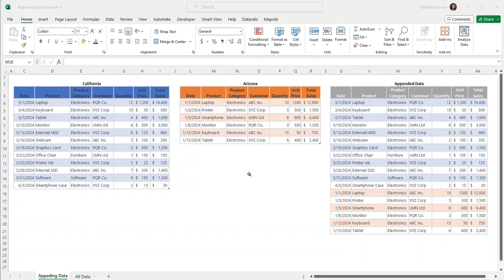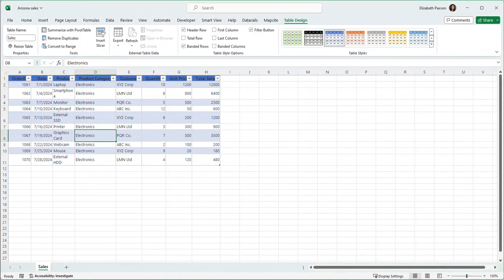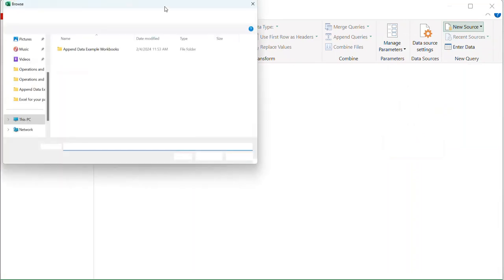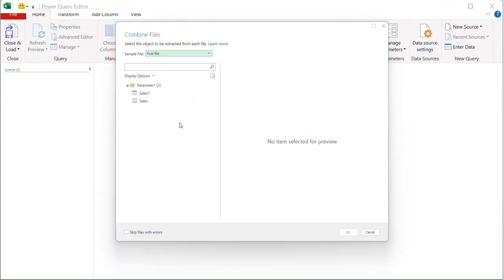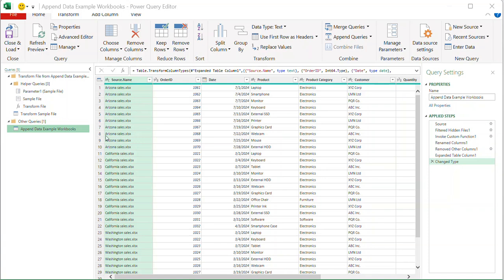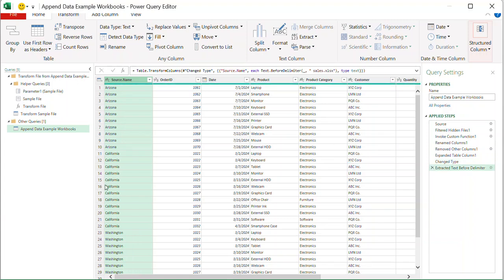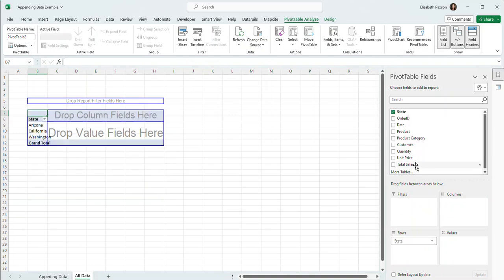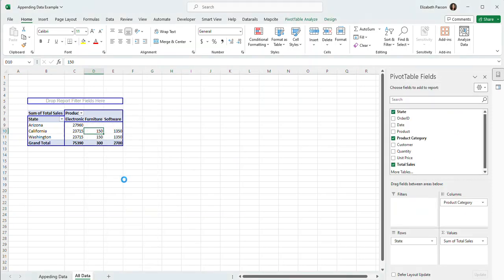Combining all data from a folder into one place using Power Query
Unleash the power of data consolidation with Power Query in Excel! In this tutorial, I'll guide you through combining data from multiple files in a folder. You'll learn how to seamlessly merge all this information into a single, dynamic dataset using real-world examples like sales data from various regions. The best part? Add new files to the folder, hit refresh, and watch the data effortlessly flow through, keeping your analysis up-to-date and hassle-free. Let's simplify your data management and take Excel to the next level!